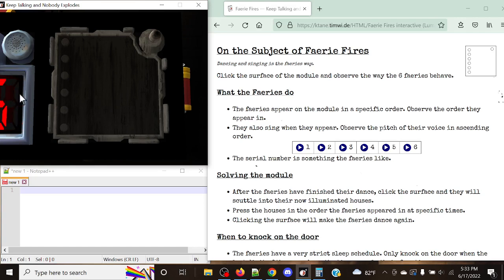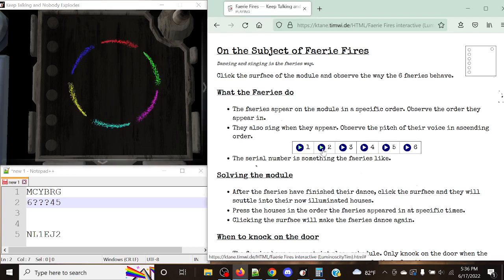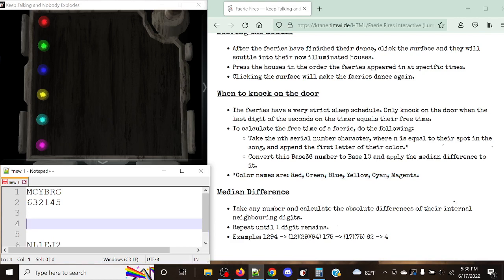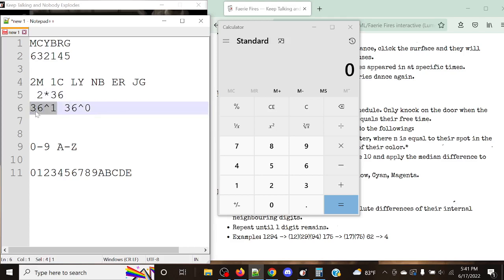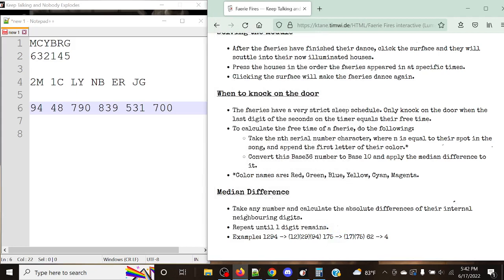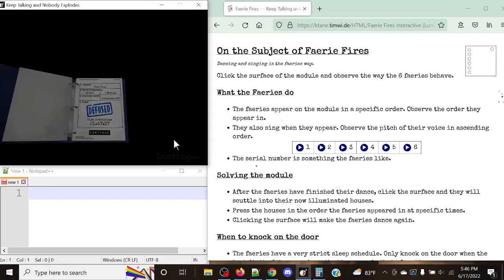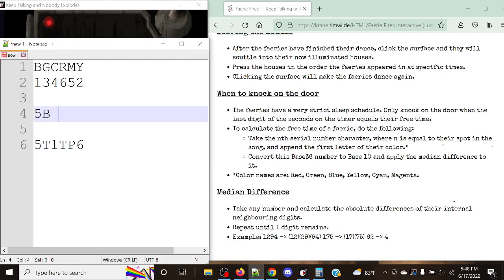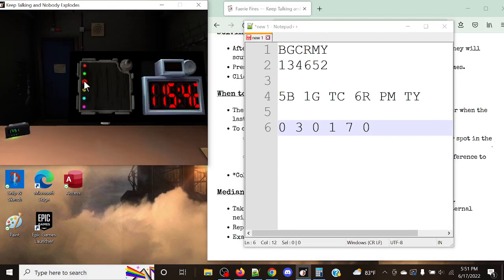KTANE - How to - Faerie Fires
Dancing and singing is the faeries way.